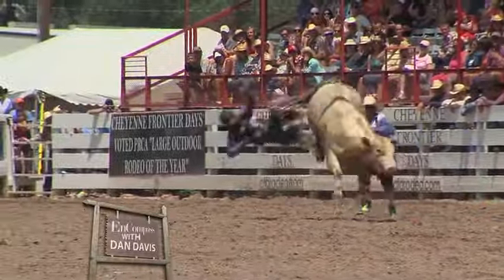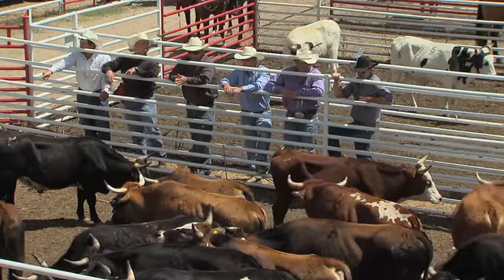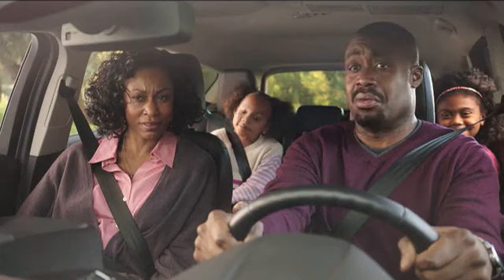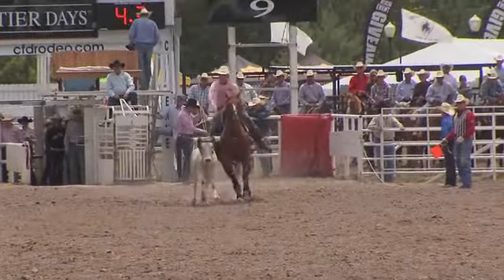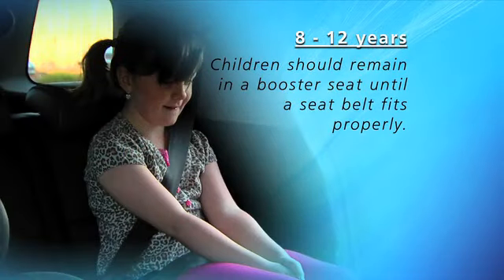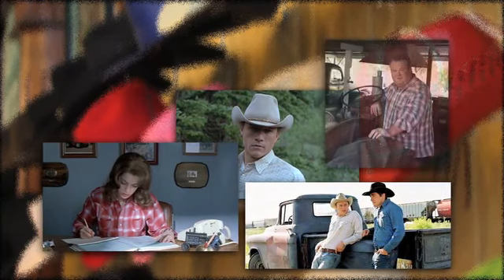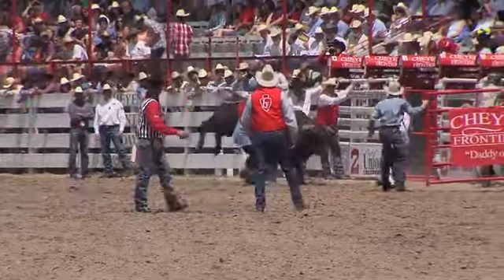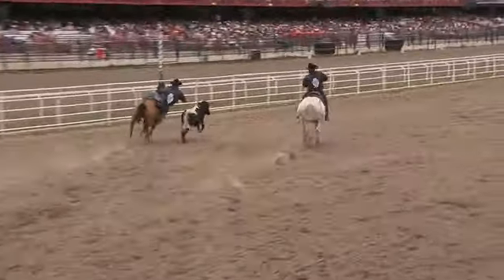Cheyenne Frontier Days and Union Pacific 844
This is the 2013 Cheyenne Frontier Days! Experience all the events like bull riding, saddle or bareback bronc riding, cattle roping, and steer wrestling. Visit the carnival, watch the parade, enjoy some healthy food, grad a partner for some cowboy dancing, and most of all, go for a ride on Union Pacific 844! Plus this is my 10th video!